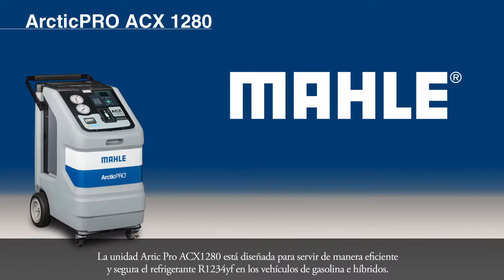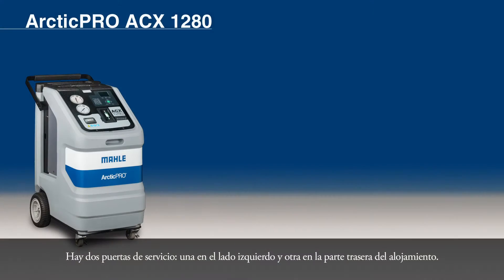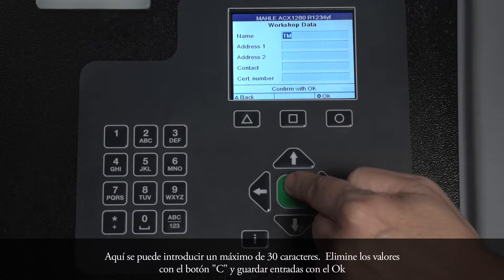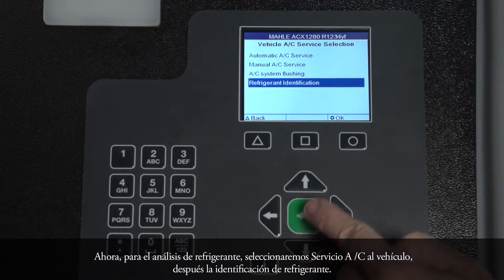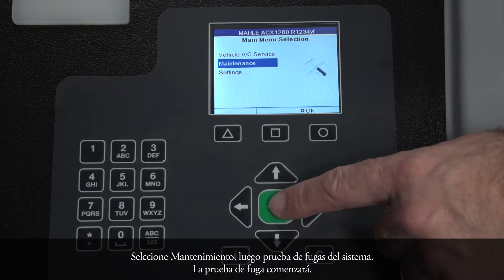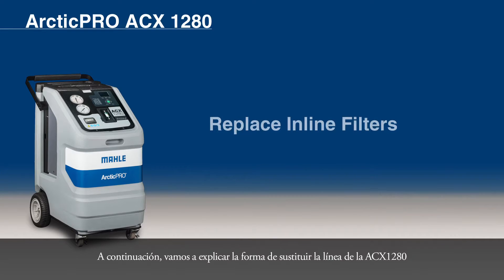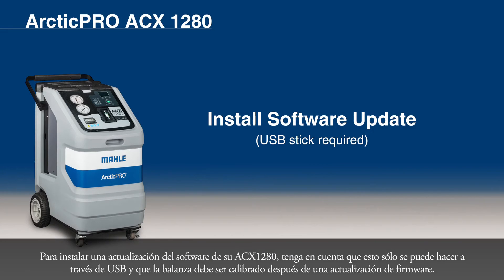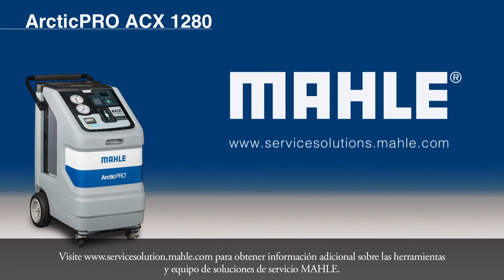ACX1280 Configurar y Operación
El ACX1280 es una máquina diseñada para dar servicio a R1234yf refrigerante utilizado en los sistemas de aire acondicionado de coches nuevos.